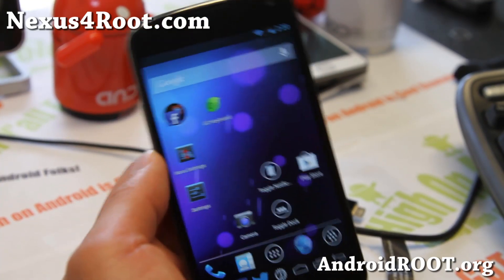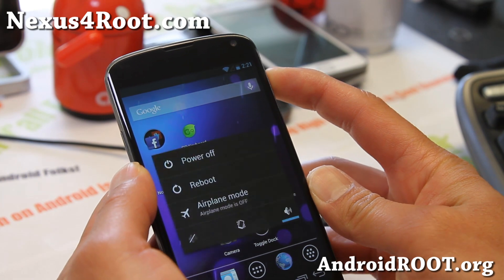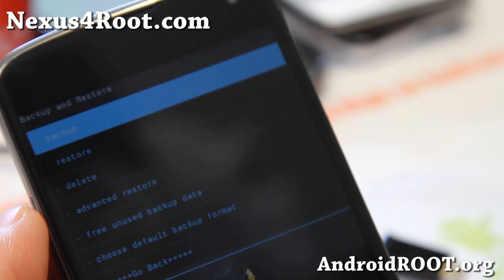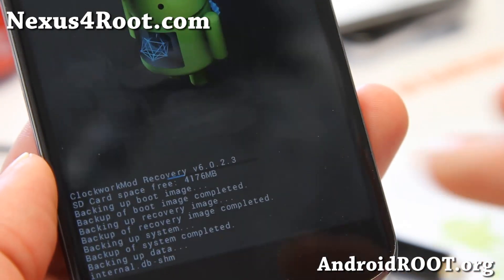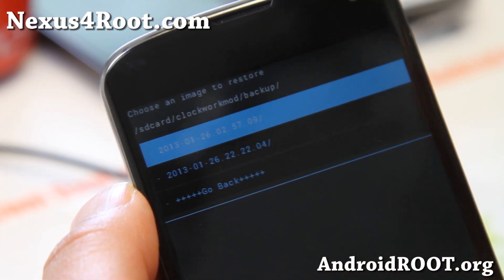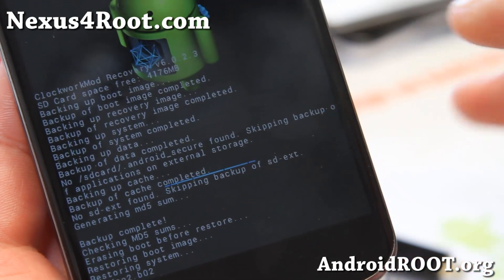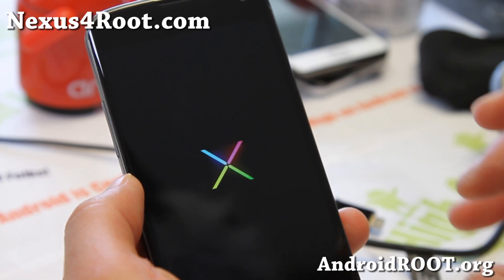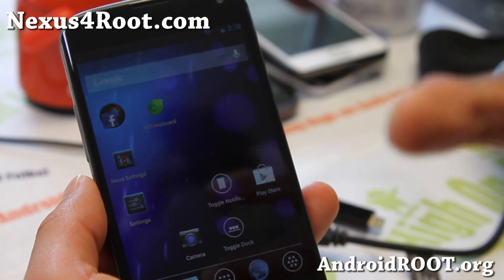How to Backup/Restore ROM on Rooted Nexus 4!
Here's how to backup and restore ROM on your rooted Nexus 4!